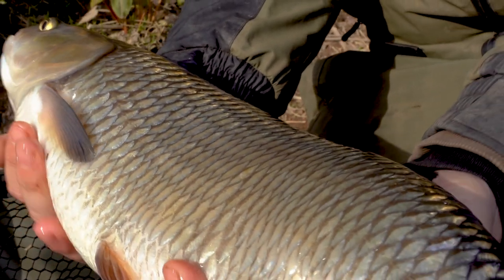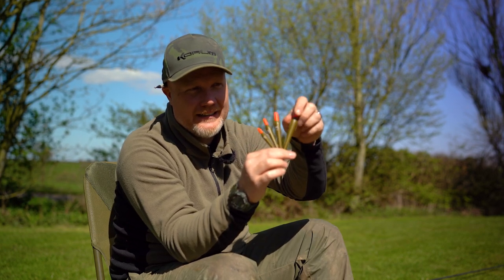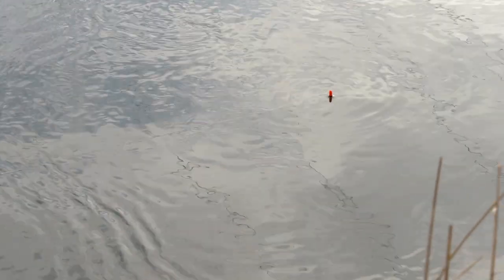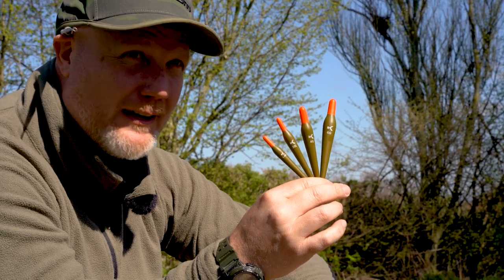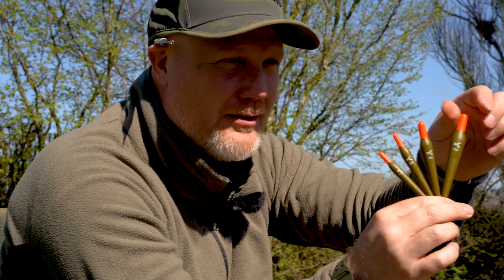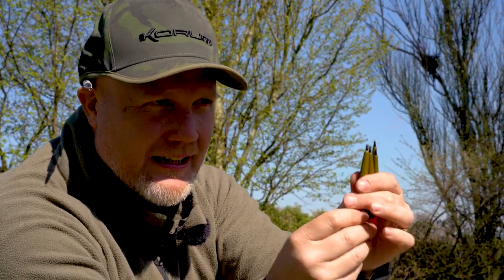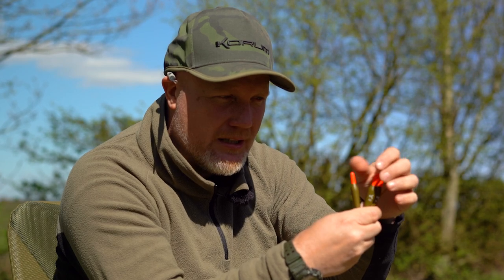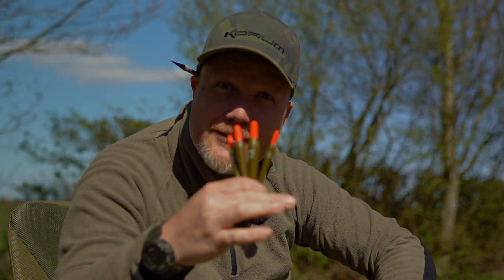The Glide Missile Float - The Secret Weapon for Epic Fishing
The ultimate shallow water float. In fast water situations where buoyancy and visibility are the key requirements, the Missile is the choice. It's best used with bulk shot or an olivette 18-24"" from the hook, with or without a small dropper just above the bait. A superb option also for big baits, livebaits and small deadbaits.